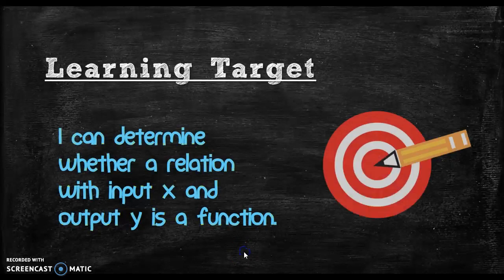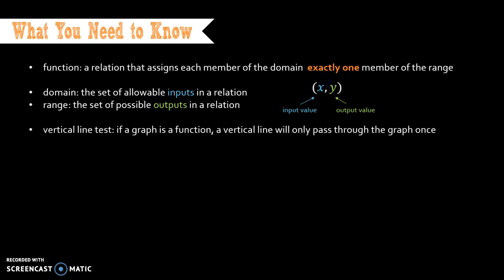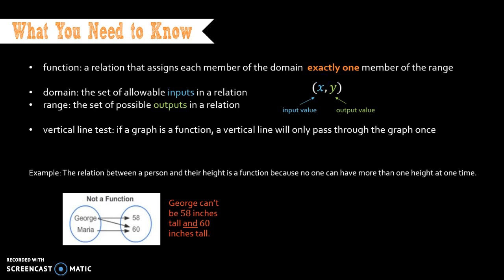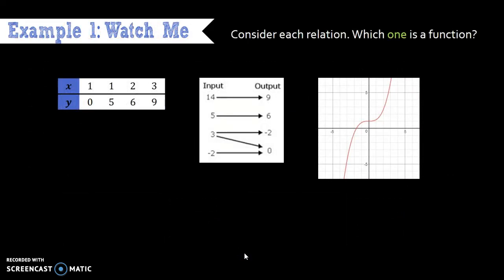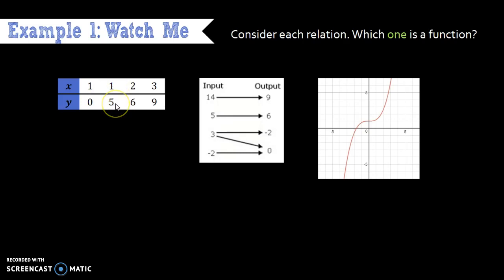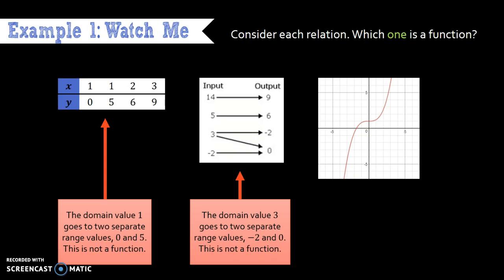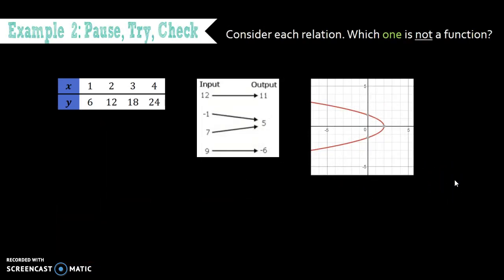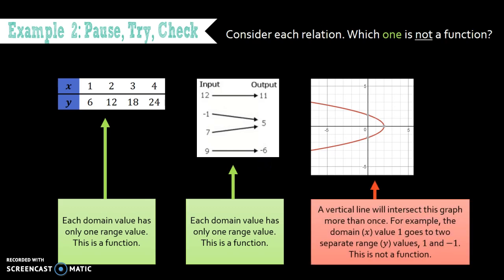Function or Not